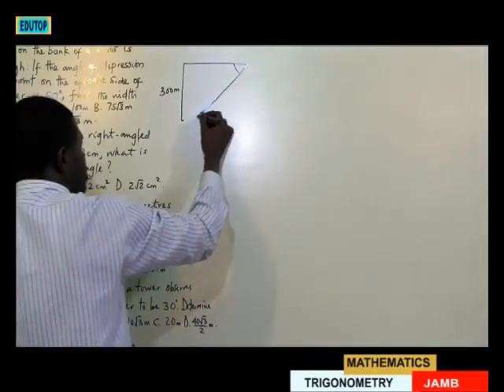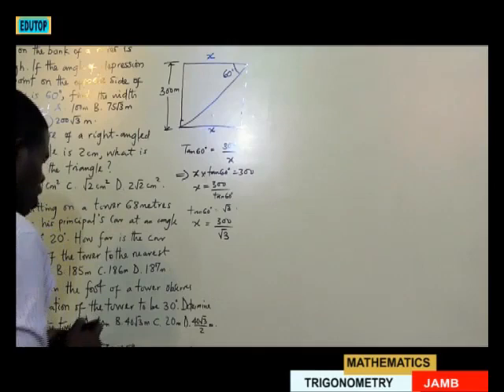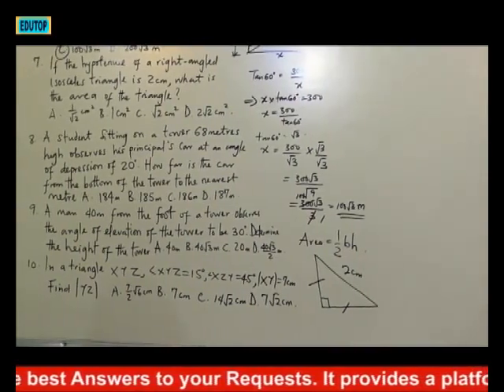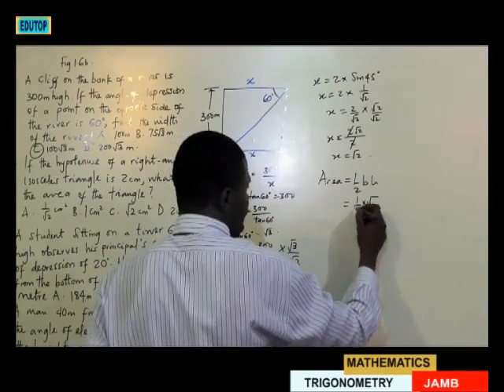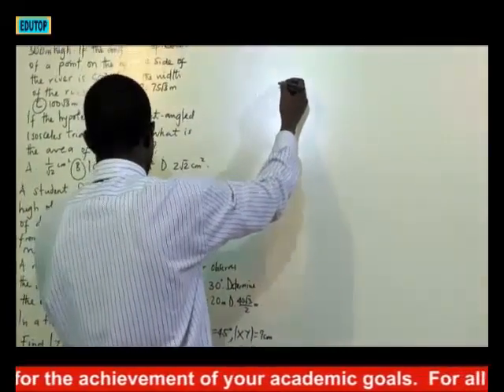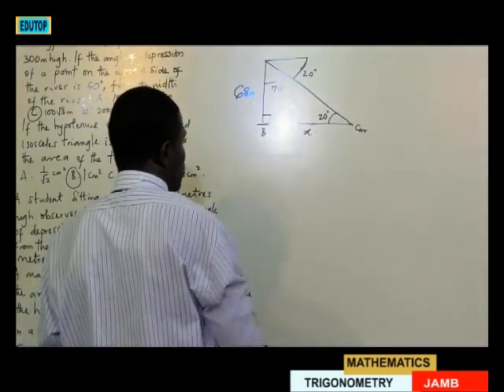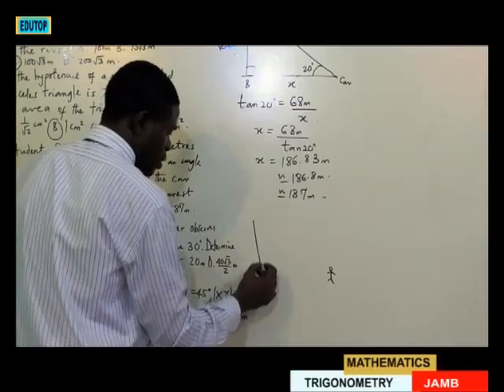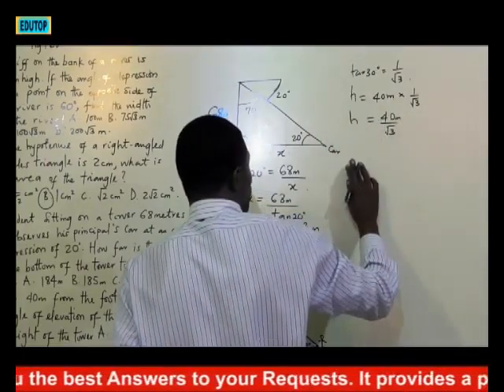(MATHEMATICS FOR JAMB STUDENTS PART 5) Lesson 8